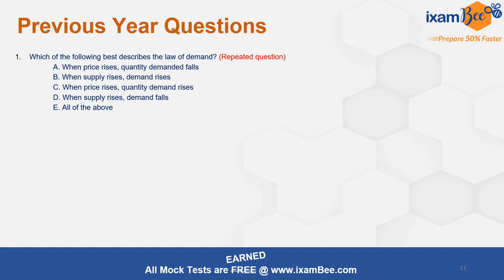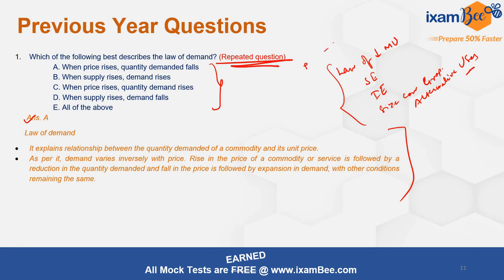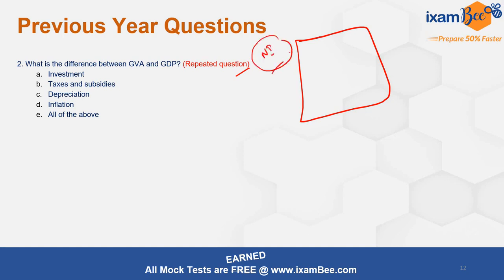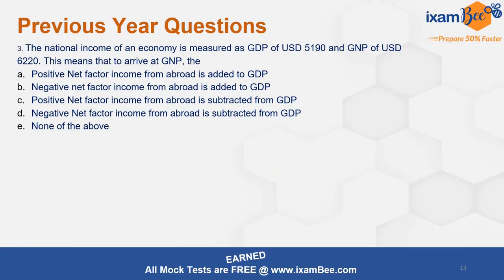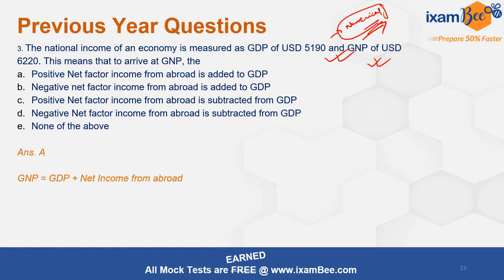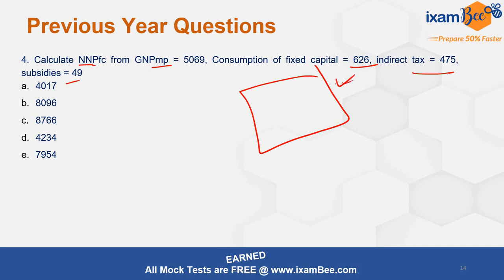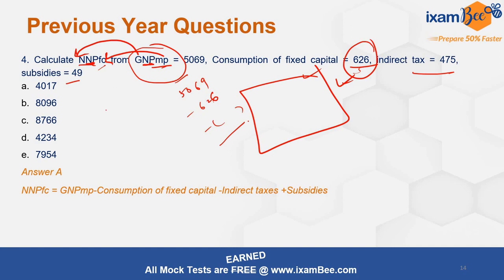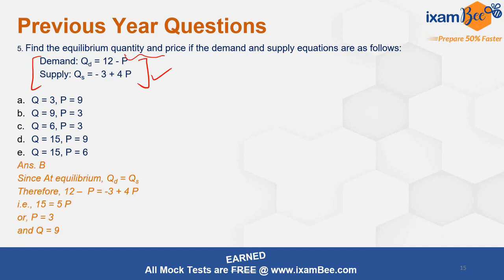SEBI Grade A General 2024 || SEBI Grade A General Previous Year Questions (Economics) || Part 2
👉SEBI Grade A 2024 Paper 2 General Stream For Phase 1 and 2 Content Summary and Study Sequence PDF: